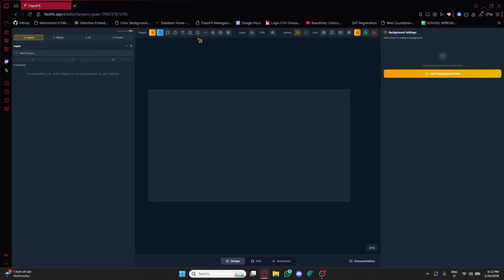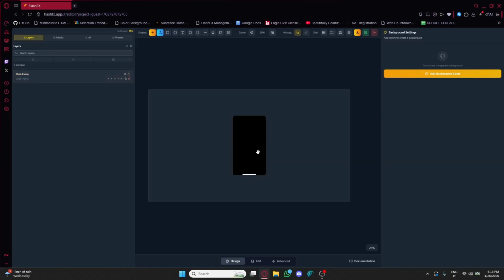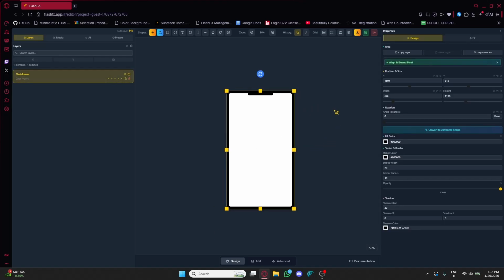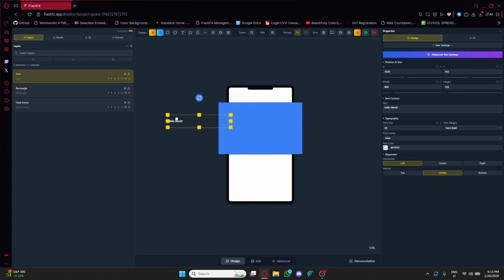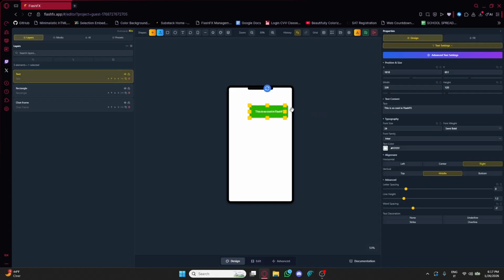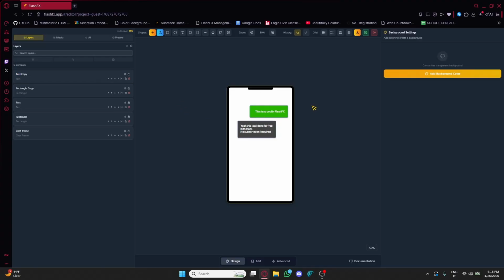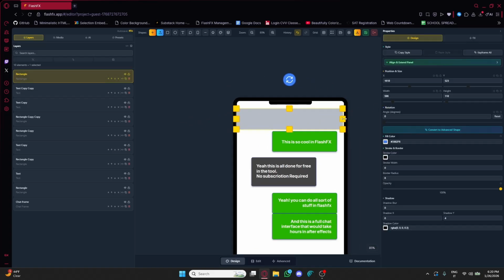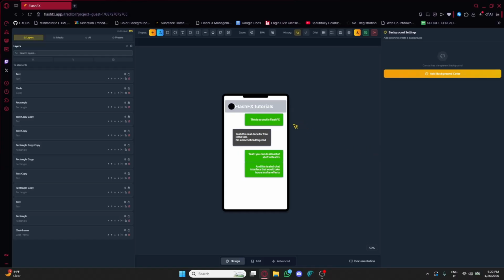How to create a basic chat interface in FlashFX | FlashFX beginner tutorial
Building on our prior FlashFX background guides, this video demonstrates how to create a phone app design using software, starting with basic shapes and progressing to a more complex design. The tutorial covers the initial setup and the creation of visual elements within the application interface, focusing on interface design. Learn to craft compelling mobile design and practice your ui design skills with ease.